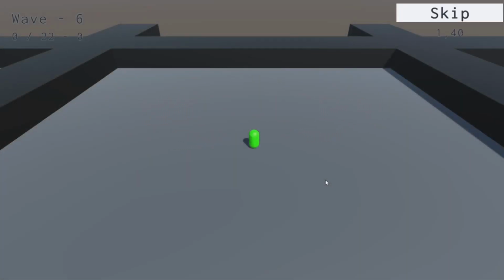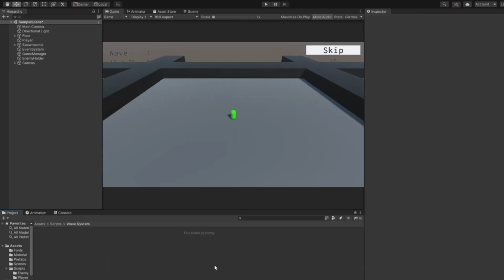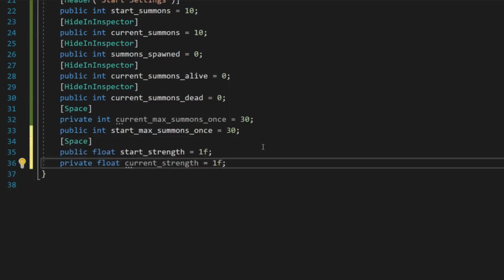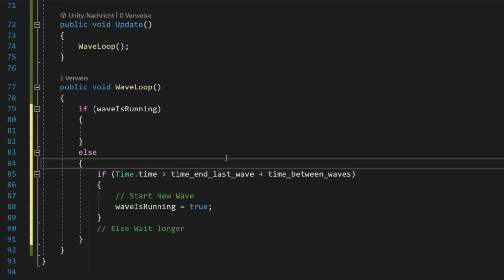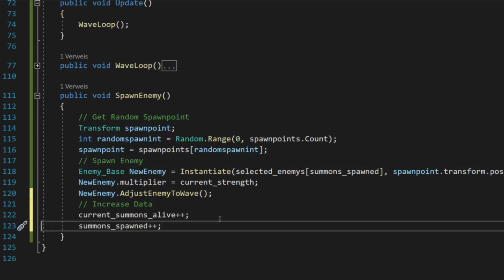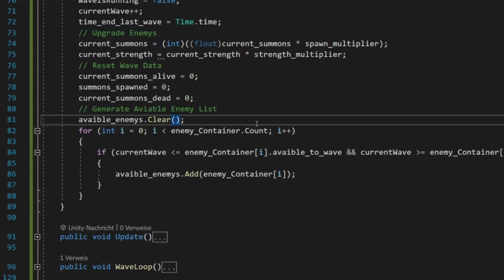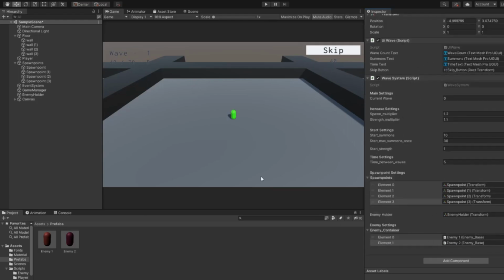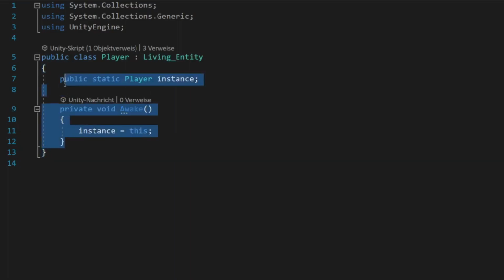Unity - Wave System - Tutorial - 1#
Hi guys, I hope you enjoyed the tutorial. If you have any wishes for other tutorials, please write them in the comments. I am also happy to answer questions in the comments.
Enclosed you will find a Github link where you can download the scripts from the video.